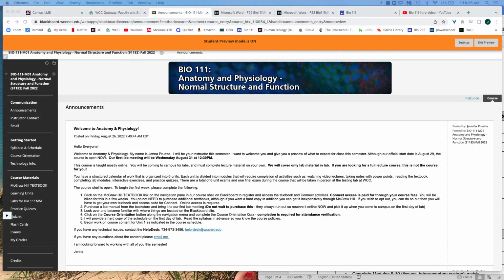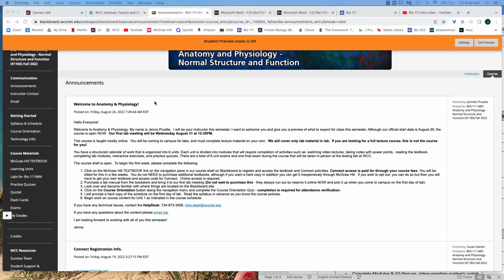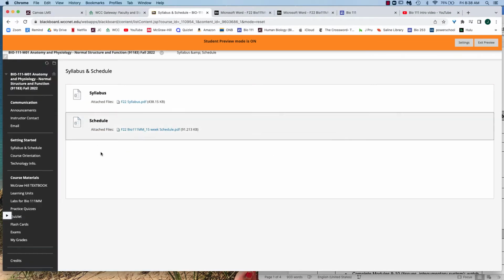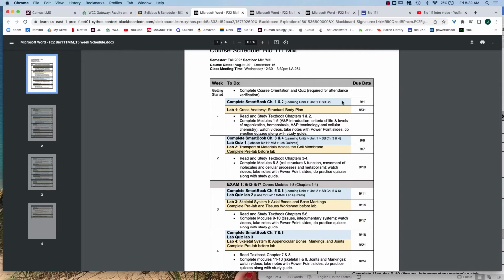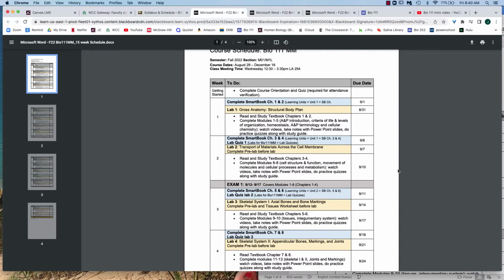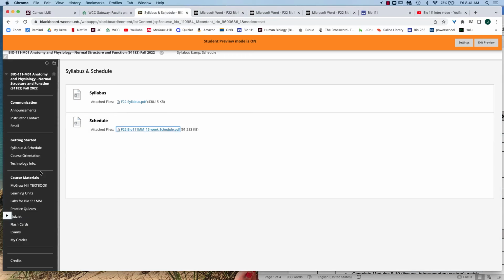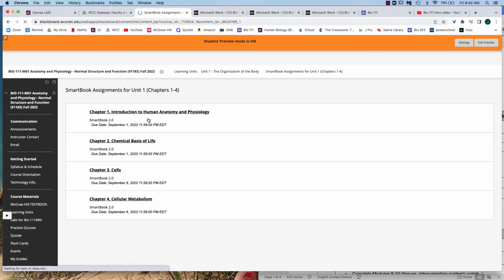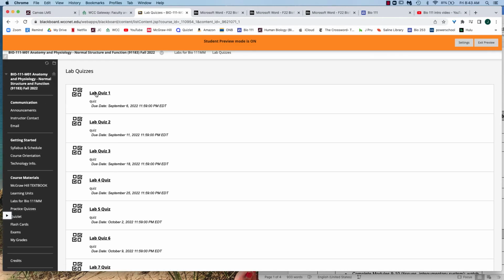Bio 111 Introduction video v2